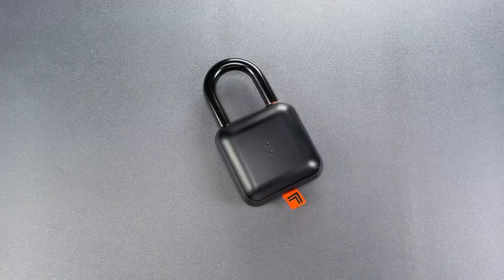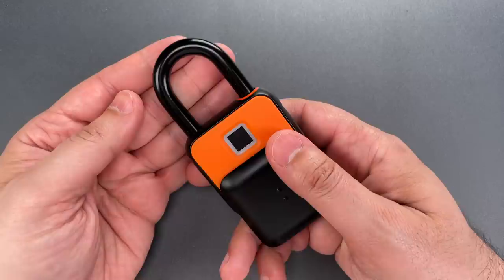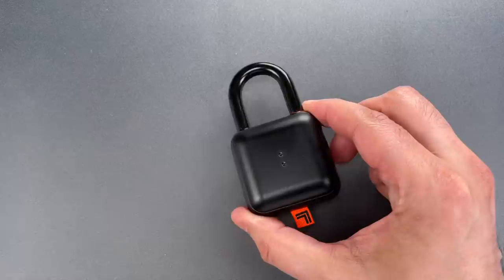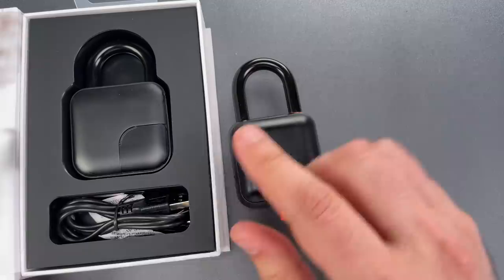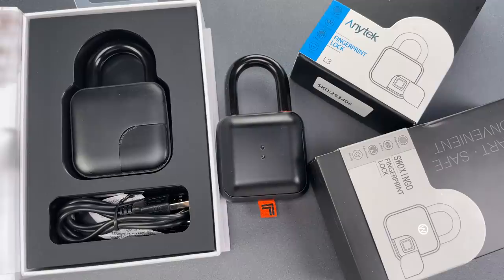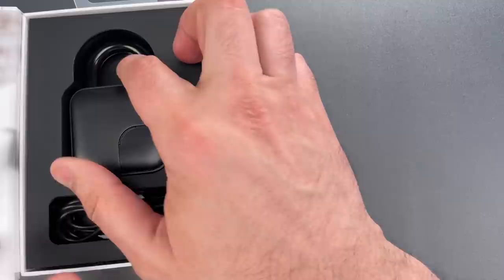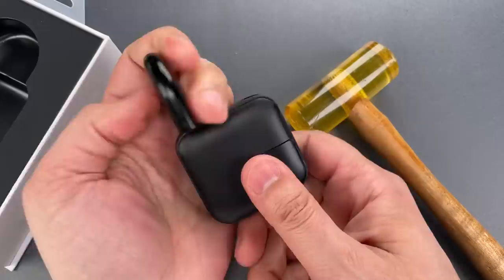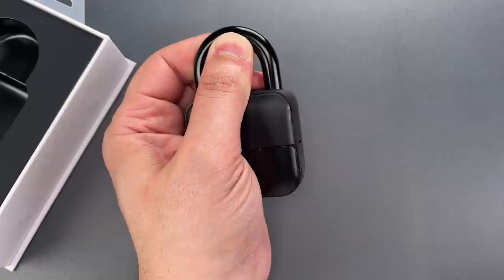[1320] Opened FAST: New Sharper Image Fingerprint Padlock